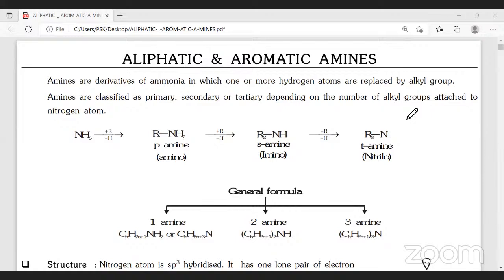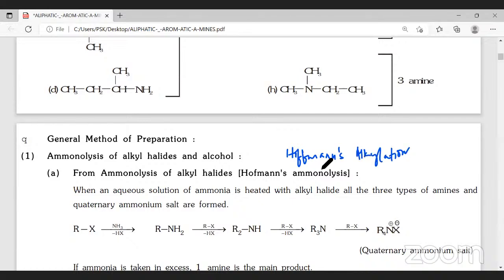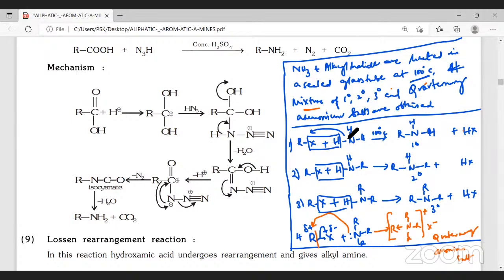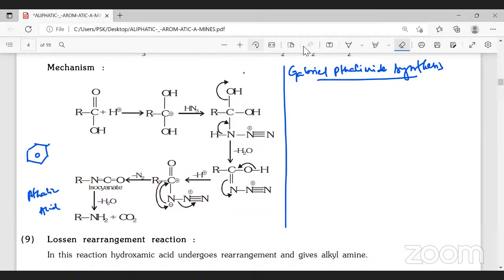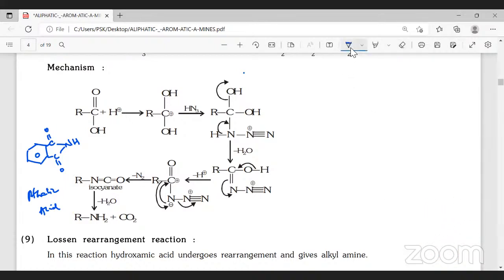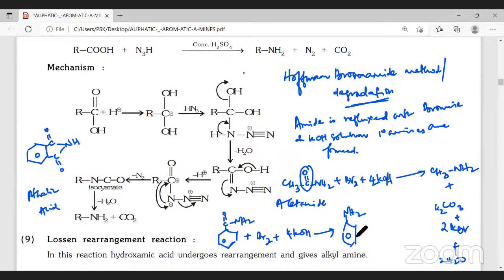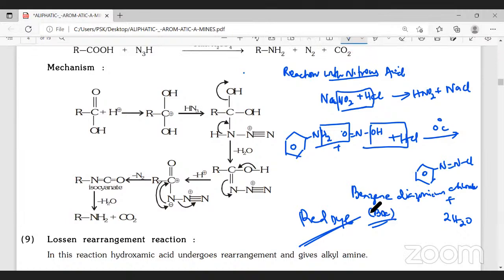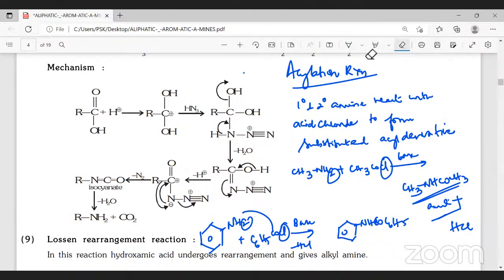TNIIT Free Live Classes | Amines #1 | NEET 2023 Chemistry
Topic: Alcohols, Phenols and Ethers

Subject: Chemistry
Faculty: Dr. Prasanna Kumar
Lecture details: - Aliphatic & Aromatic Amines